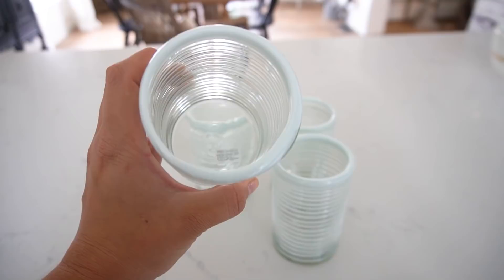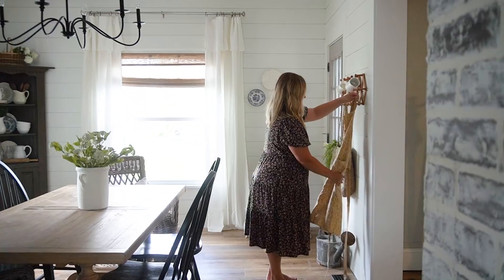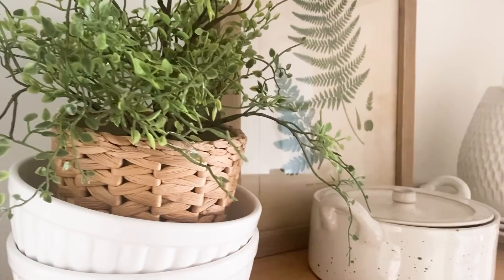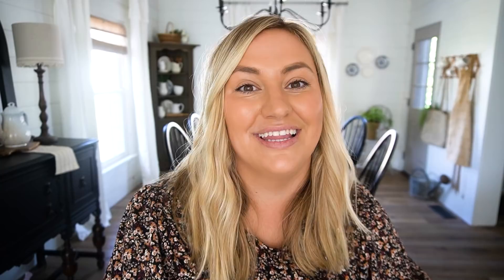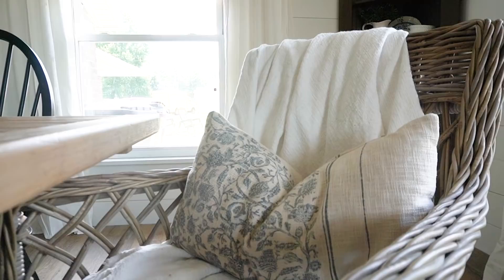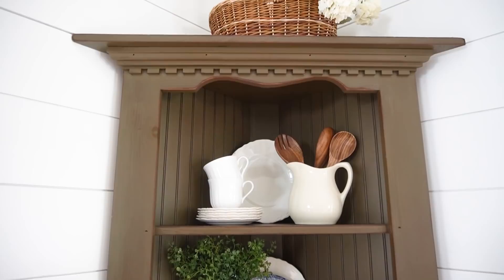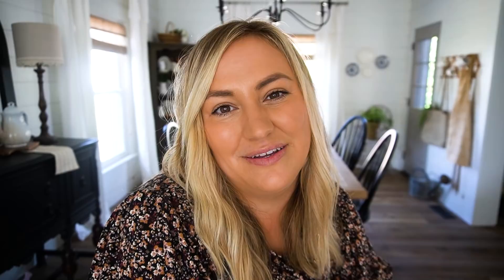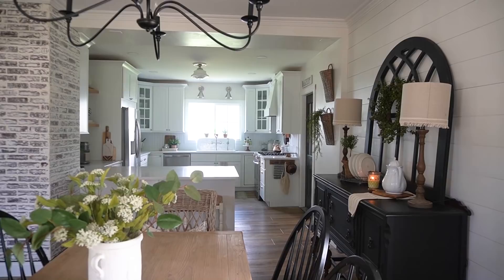Vintage Farmhouse Dining Room Tour | Dining Room Decorating Ideas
Hi friends! Hope you're having a wonderful summer! Today I am sharing our cozy vintage farmhouse dining room reveal! I hope you enjoy seeing the before and after of our dining room renovation! xo Amy Fritz